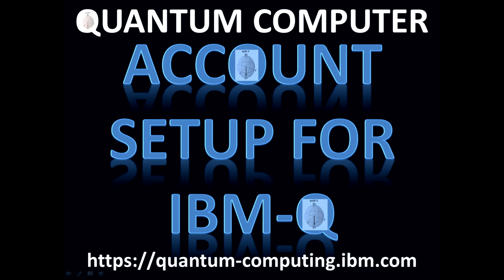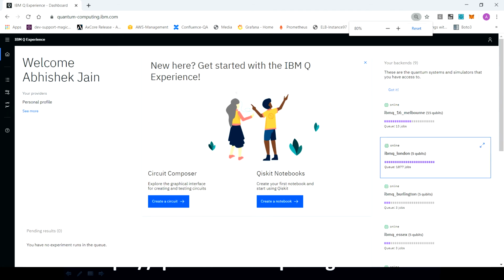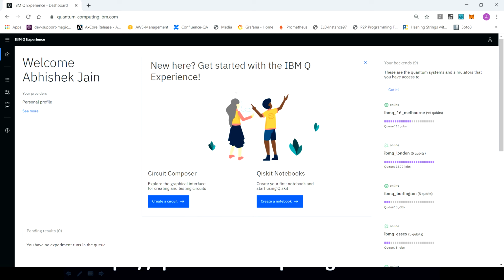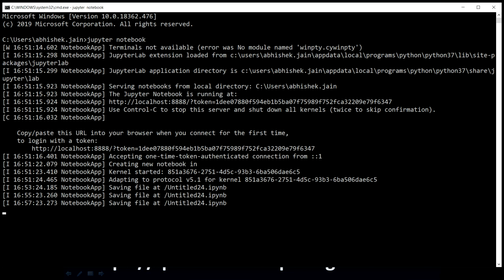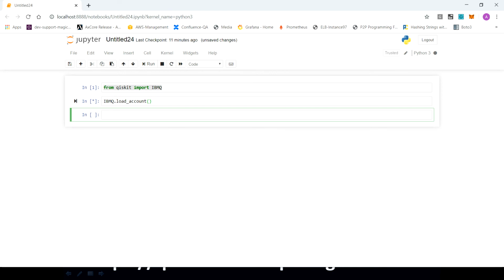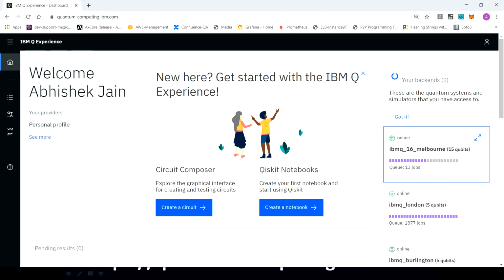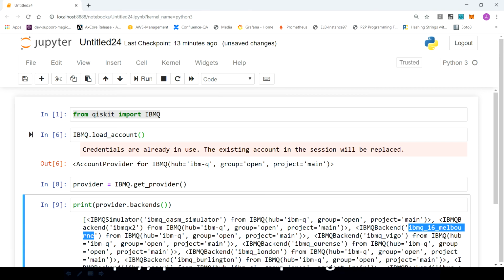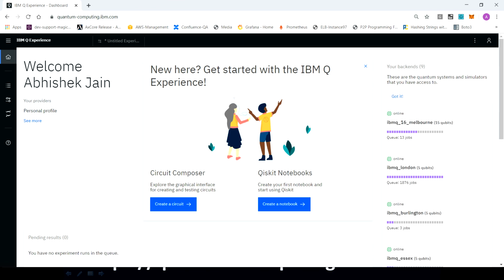Quantum Computer - How to Write Program for Quantum Computer with QISKIT (IBMQ Account Setup)- Part2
1. How to setup IBM Cloud account to execute quantum program on actual quantum computer
2. How to extract access token
3. How to save access token & load token to execute your program
4. How to get available quantum computers on IBM Cloud